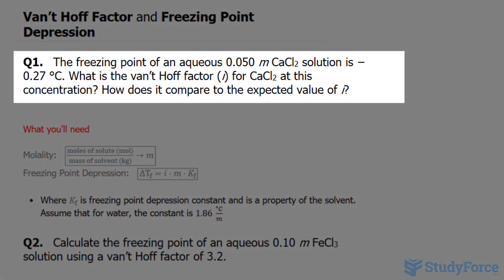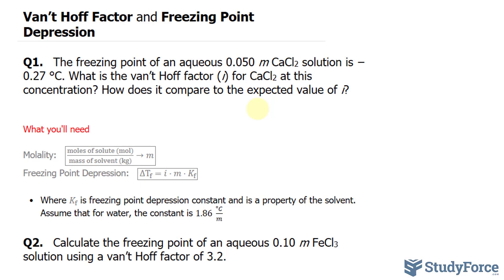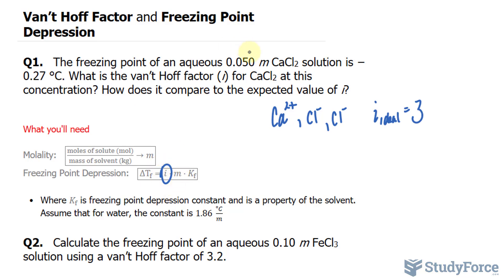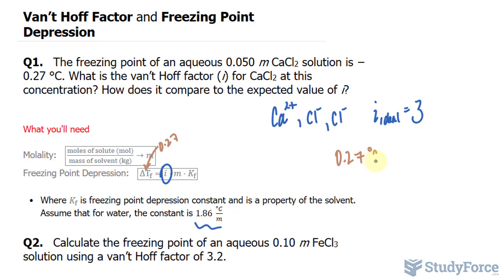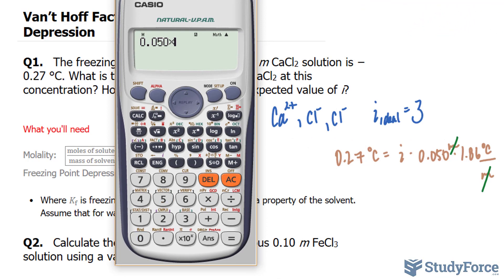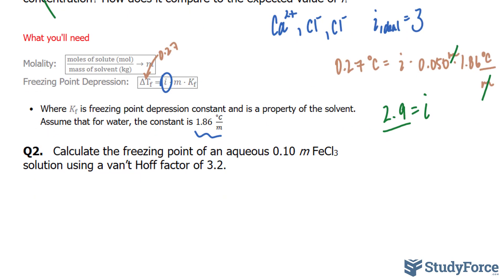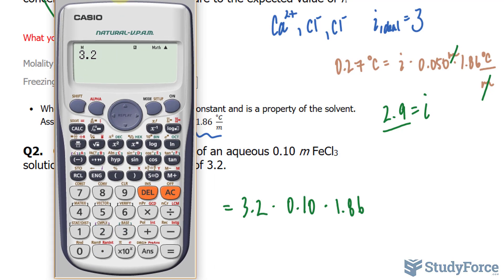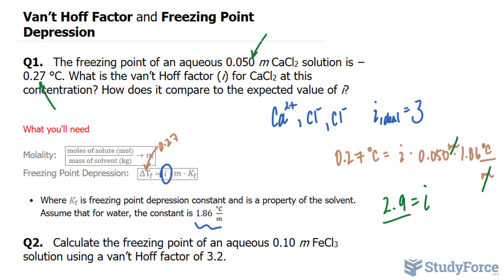⚗️ Van’t Hoff Factor and Freezing Point Depression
Q1.   The freezing point of an aqueous 0.050 m CaCl2 solution is −0.27 °C. What is the van’t Hoff factor (i) for CaCl2 at this concentration? How does it compare to the expected value of i?

Molality:   ((moles of solute (mol))/(mass of solvent (kg))→m)
Freezing Point Depression:   (ΔT_f=i⋅m⋅K_f )

• Where K_f  is freezing point depression constant and is a property of the solvent. Assume that for water, the constant is 1.86 (°C)/m

Q2.   Calculate the freezing point of an aqueous 0.10 m FeCl3 solution using a van’t Hoff factor of 3.2.